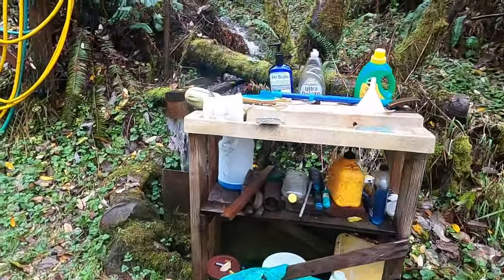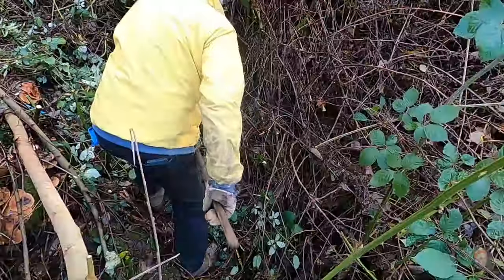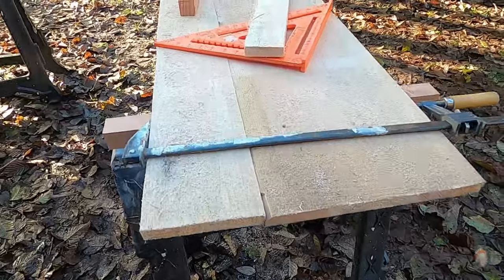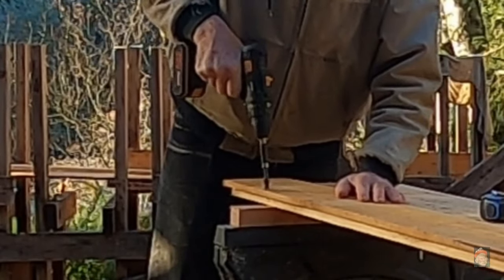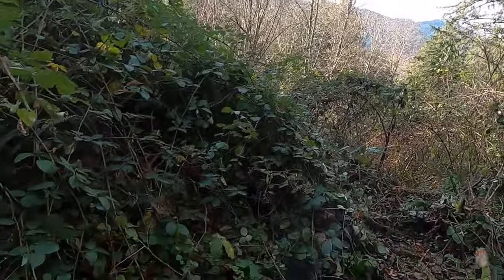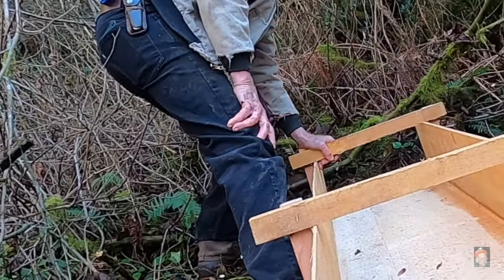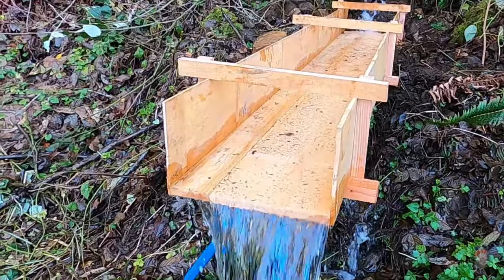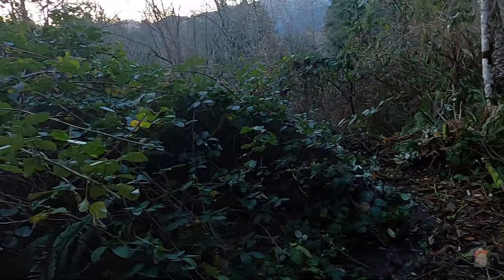Applying Band aids and Building a Flume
It's been two weeks since my basement shop flooded worse than ever before. After applying patches inside, I went to the source of the problem.
If you missed the first flood videos, well, the first videos of this year's basement flood, they're all in the playlist.

Oregon Old Timer WOODTURNING: A Beginner's Journey